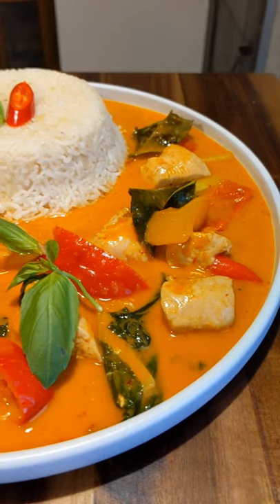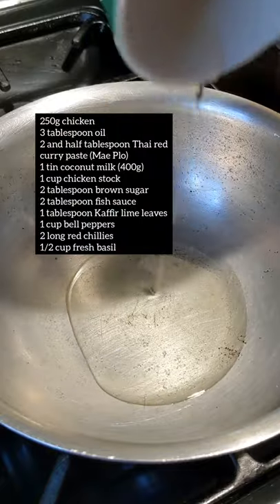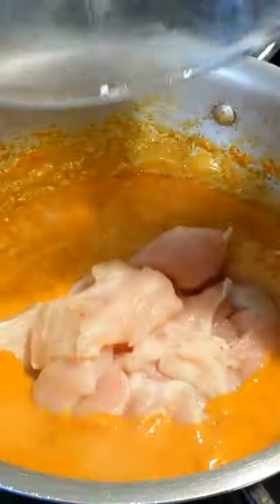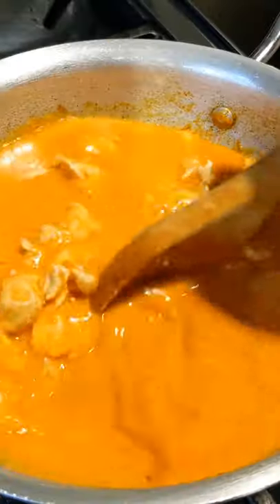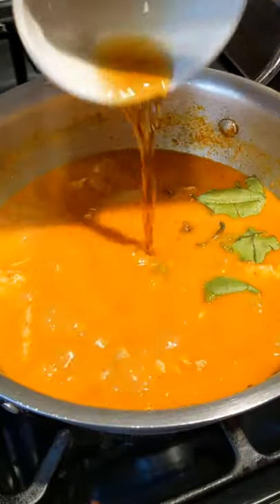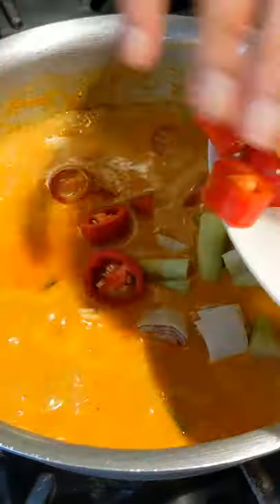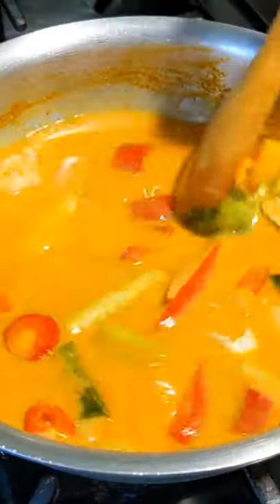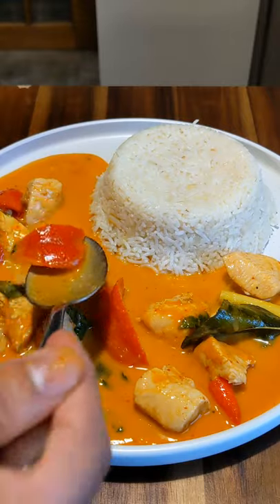Thai Red Curry recipe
A favourite in our house, here's a simple Thai Red Curry recipe you're going to love.

Ingredients
250g chicken
3 tablespoon oil
2 and half tablespoon Thai red curry paste (Mae Plo)
1 tin coconut milk (400g)
1 cup chicken stock
2 tablespoon brown sugar
2 tablespoon fish sauce
1 tablespoon Kaffir lime leaves
1 cup bell peppers
2 long red chillies
1/2 cup fresh basil